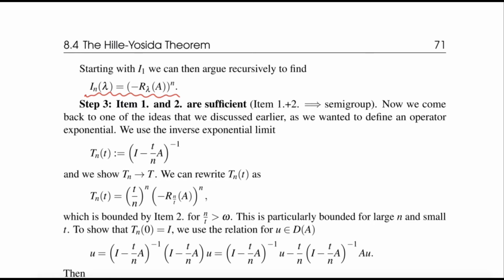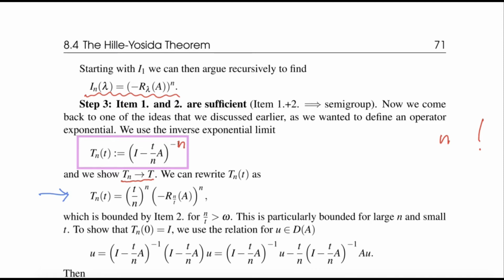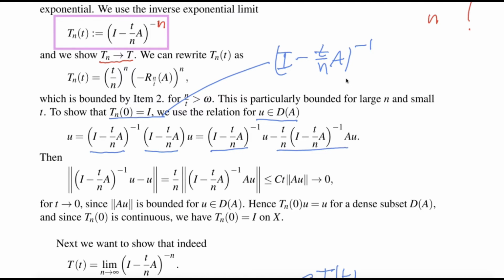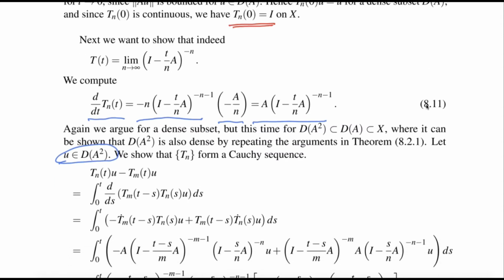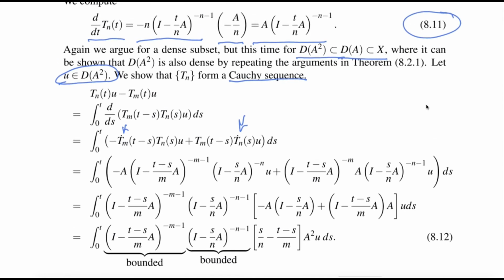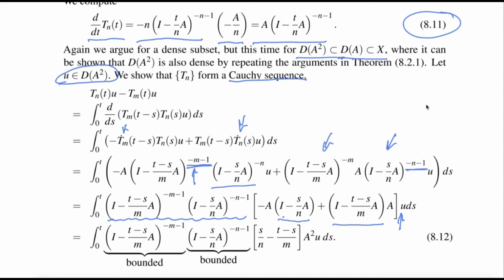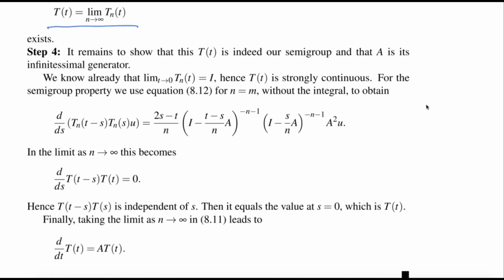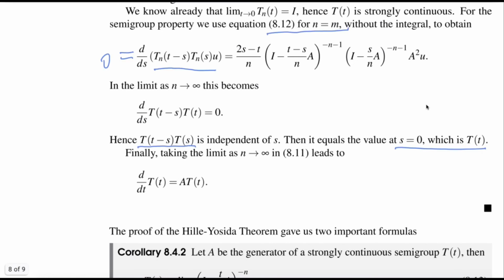Math539 Lec21 part2b